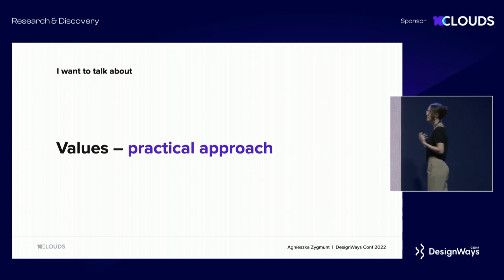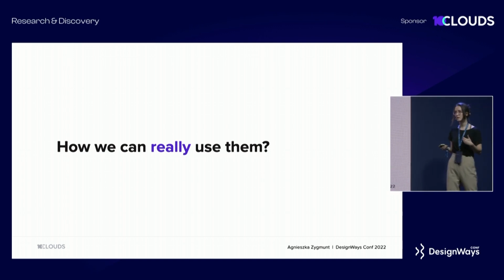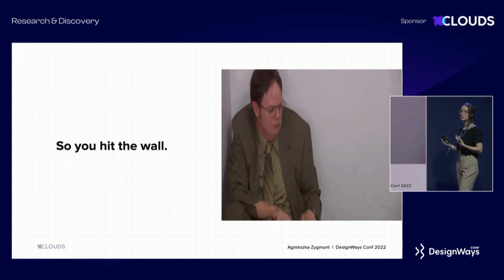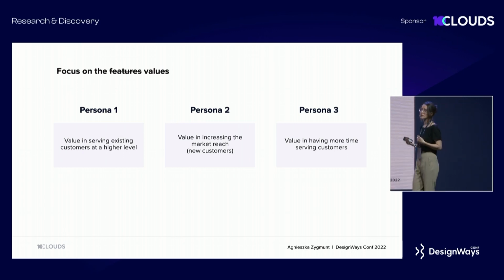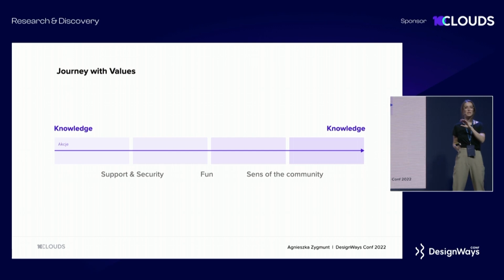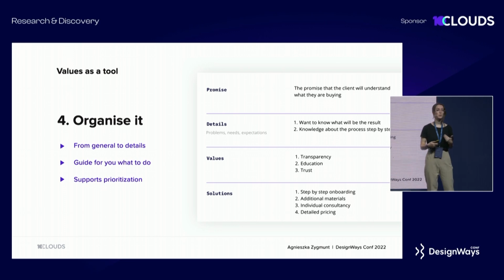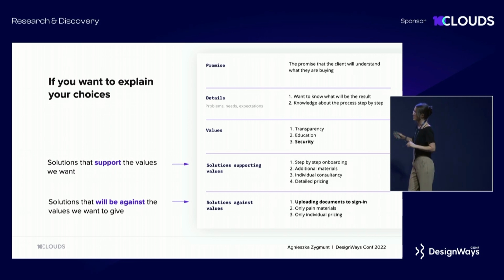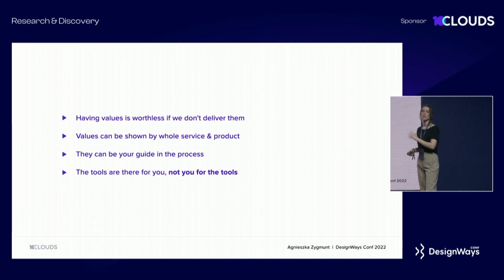UX design is a story - how values can affect Your project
In research and design activities for new solutions, values are still very often underestimated or treated only as high-level assumptions. We focus on functionality, technical assumptions and we look for innovation, forgetting that using value as a design tool can give the same products a completely different face.

Using specific product discovery and service design solutions as an example, we'll talk about how a product can be impacted by appropriate discovery, research, and then leveraging design values for end-users. We will discuss the advantages and risks, how to combine the perspectives of different types of research and - step by step - how to start using values as a design tool.

Keynote given by 10Clouds' Lead UX Researcher Agnieszka Zygmunt, recorded at DesignWays